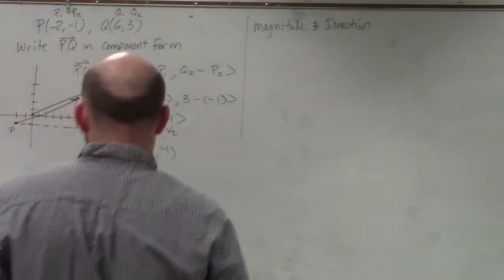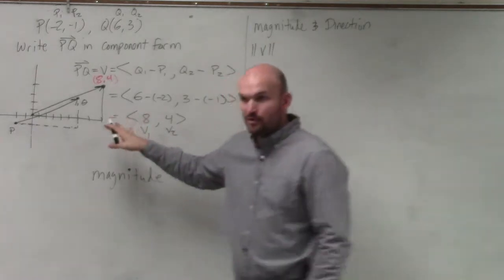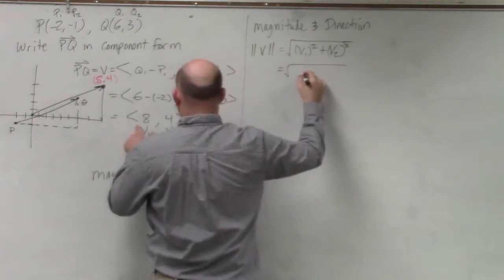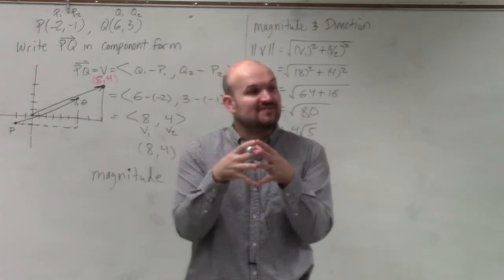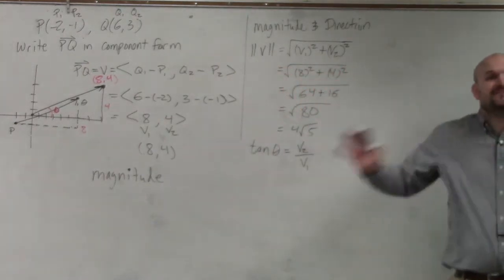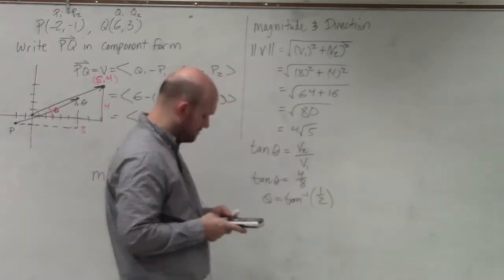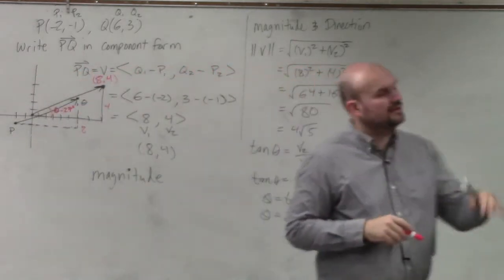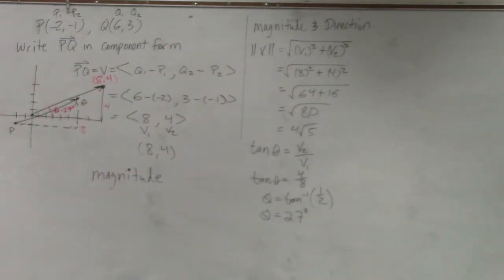Learn how to find the magnitude and direction of the vector